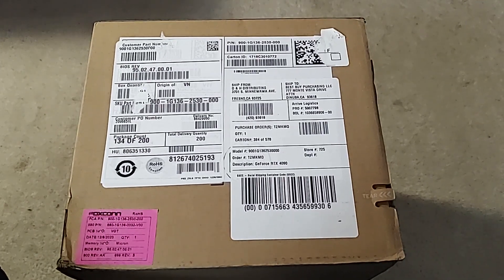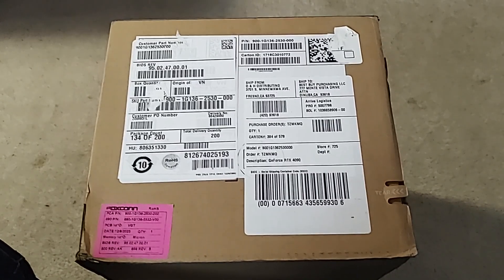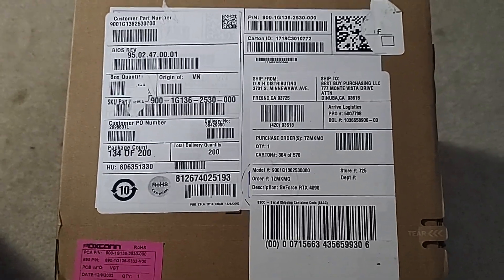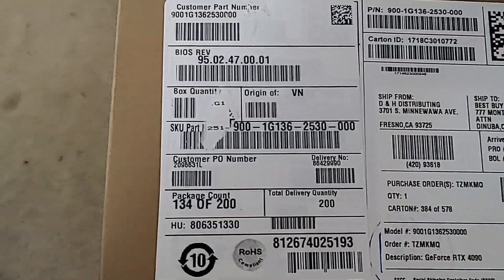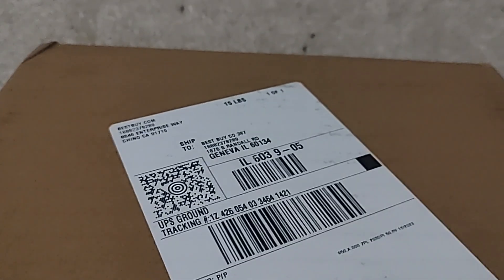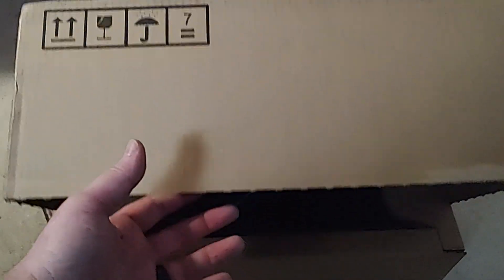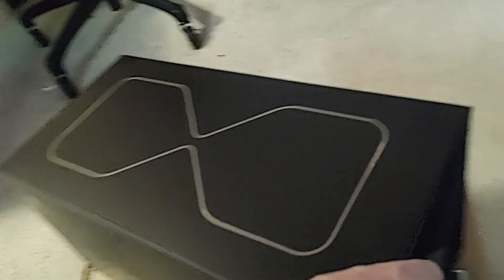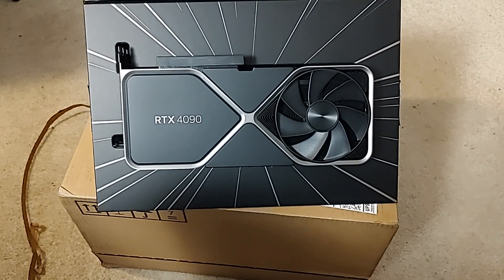I finally got one... NVIDIA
Nvidia RTX 4090 FE Unboxing

Links from this video & previous videos:

H&R Block Deluxe + State
H&R Block Premium

Argon One M.2 Raspbery Pi Case:

M.2 SSD/Sata

128Gb micro SD card

EVGA Z20 Keyboard

EVGA Z15 Keyboard

TP-Link USB WiFi Adapter Archer T4U Plus

Noctua NH-D15 (Brown)

Noctua NH-D15 (Black)

BN-LINK Digital Cooling Thermostat Controller

Govee WiFi Water Sensor w/ Gateway

Additional water detectors to connect to Gateway

Govee WiFi Temperature Humidity Monitor

Acer Nitro XV272U 1440p 144Hz IPS monitor